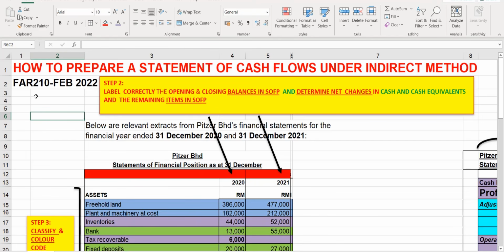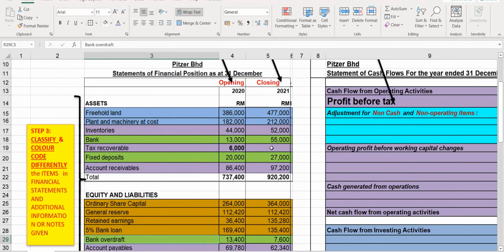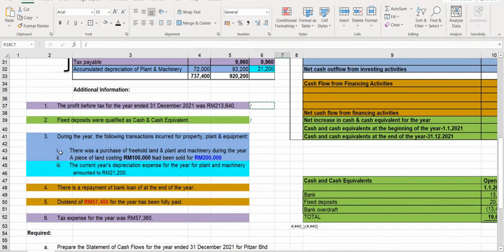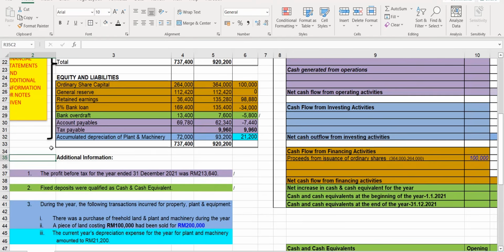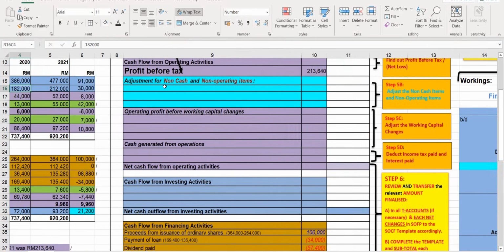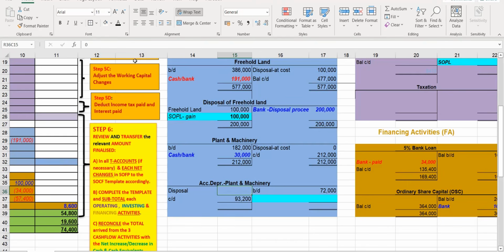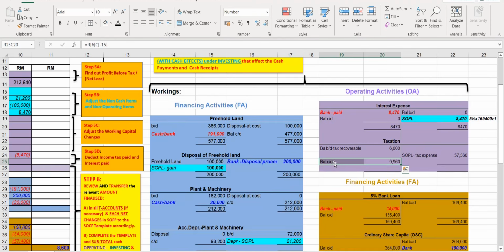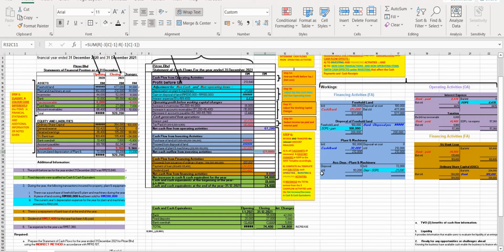INDIRECT METHOD| STATEMENT OF CASH FLOWS (MFRS 107 /IAS 7) FEB 2022-Q5 PITZER |FAR210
Print out before you start watching the discussion of answer.

Source :  UiTM Final Examination (Amended) - Faculty of Accountancy.
2. Please attempt to complete this question relating to the preparation of statement of cash flow  using the  INDIRECT METHOD on your own.
3. Compare your answer  by watching the step by step discussion of the answers provided in the videos.

More lectures on Cash Flows and tutorial videos are from this playlist